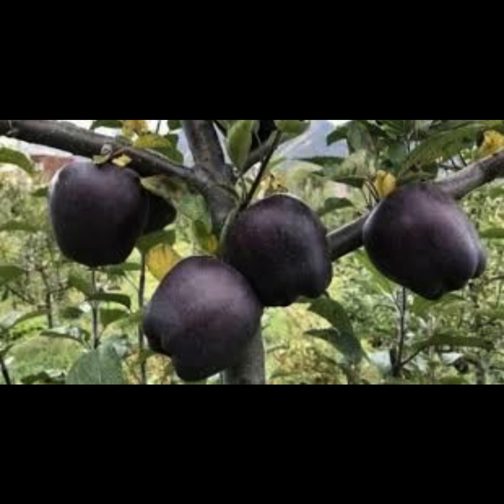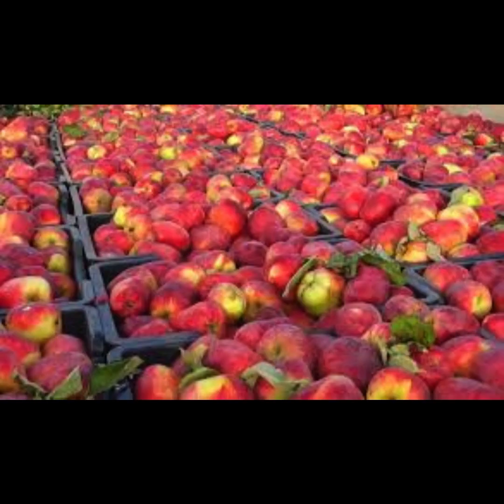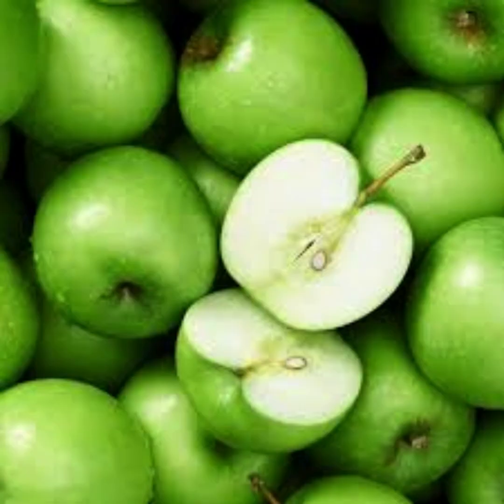Apples are the most important fruits, of the fall season: Part انحليزى 3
Apple rootstock:
Rootstocks have been, used to control the size, of the apple tree for two thousand years.
The dwarf rootstock ,was probably discovered accidentally in Asia.
Alexander the Great sent specimens, of dwarf apple trees to his teacher Aristotle, in Greece.
These trees, have been preserved at Lykiam, an educational center in Greece.
  The latest apple rootstock, bred in the twentieth century.
  Much research, began on modern rootstocks, in a research center in Kent, England.
  Following that research, the center worked, with the John Innes Institute, and Long Ashton, to produce a series of different rootstocks, capable of resisting diseases, of various sizes, which were then, used around the world.